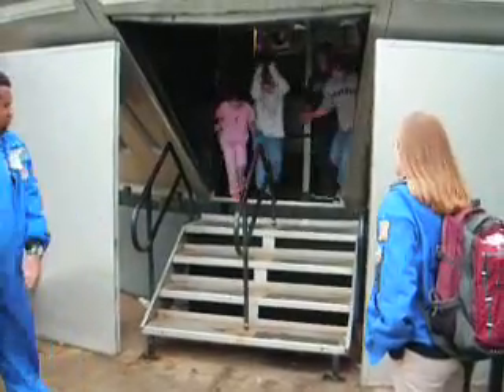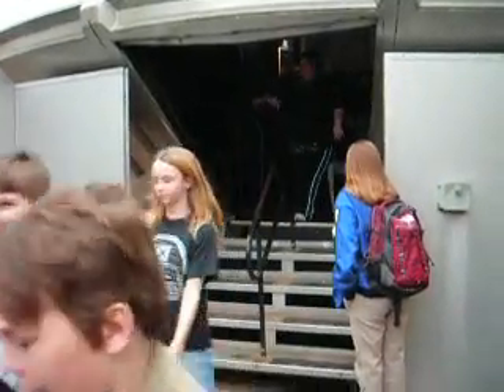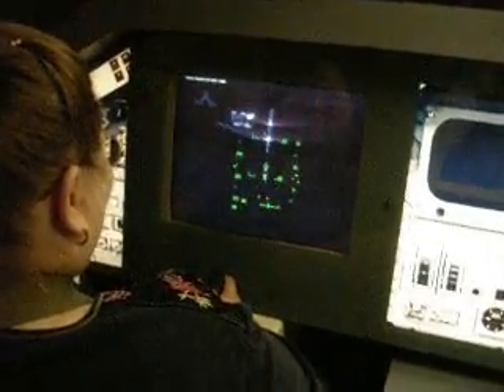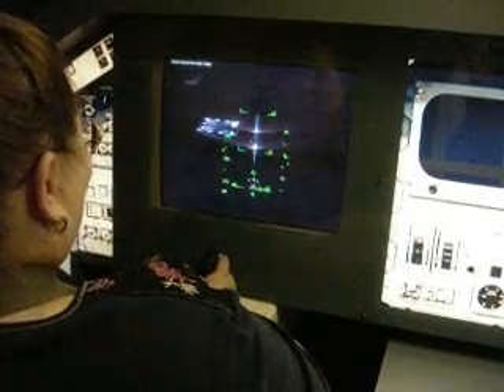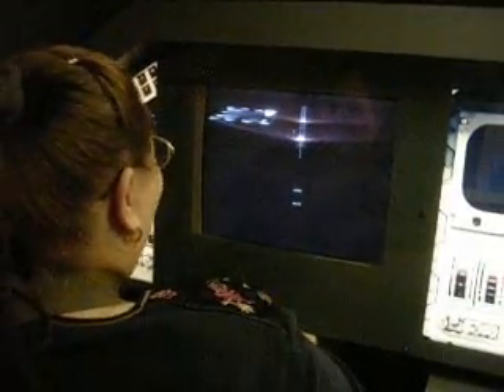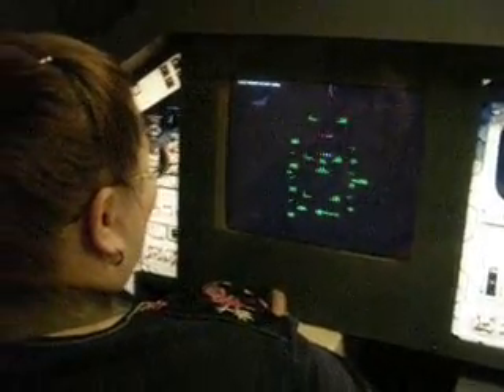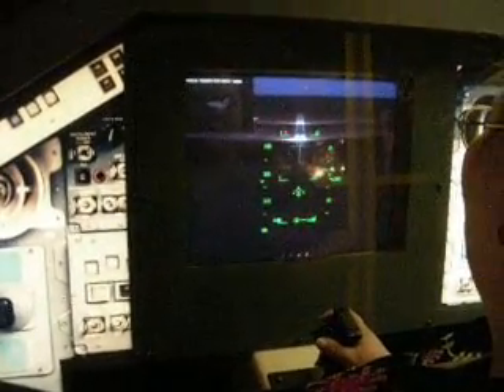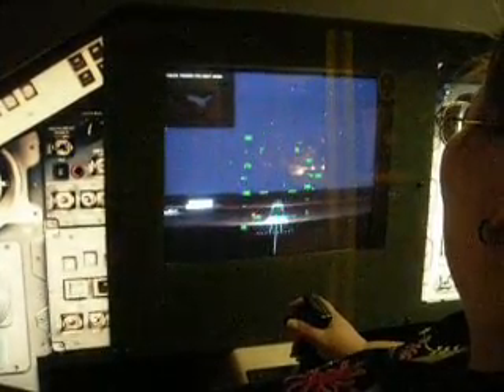Huntsville Space and Rocket Center 2007